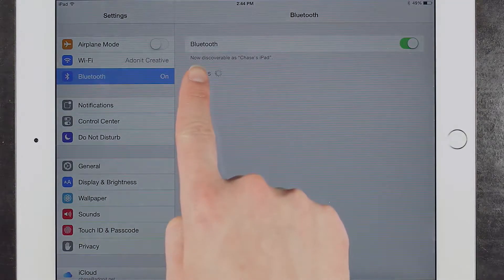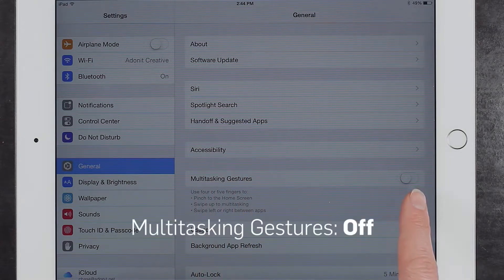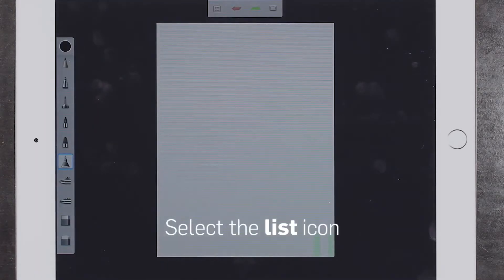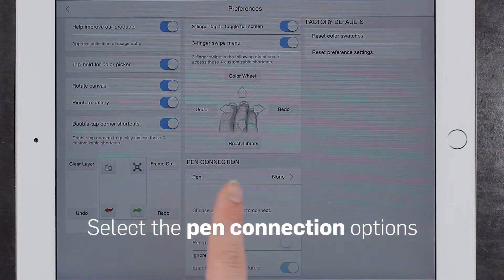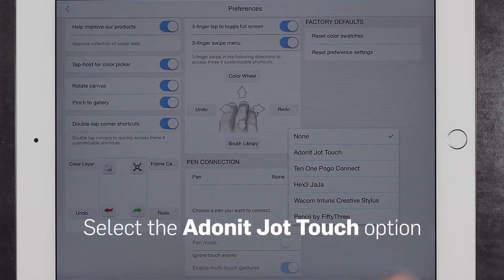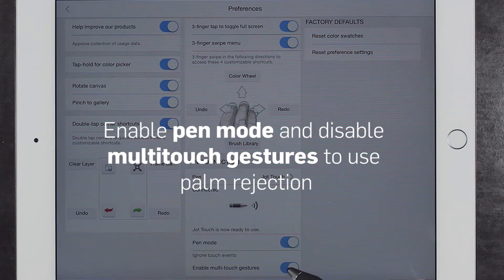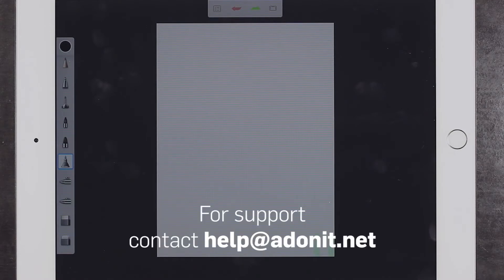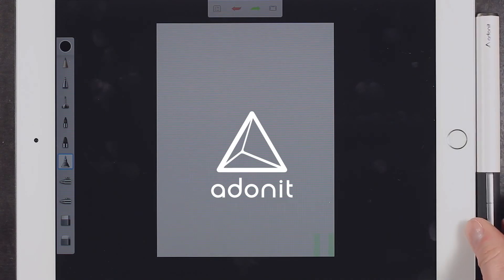Adonit - How to Connect a Jot to Sketchbook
Steps for connecting/pairing an Adonit Jot Touch or Script to Sketchbook Pro.

1 - Open iPad settings menu
2 - Turn bluetooth on
3 - Turn multitasking gestures off
4 - Open the app
5 - Click the list icon in the top menu bar
6 - Click the preference icon
7 - Click the pen option in the lower right corner
8 - Press and hold the button until the LED light begins to flash
9 - Select the Adonit option
10 - Press and hold stylus tip to the circle until connection is confirmed
11 - Tap the box until connection is confirmed
12 - Turn Pen mode on
13 - Turn Multitasking gestures off